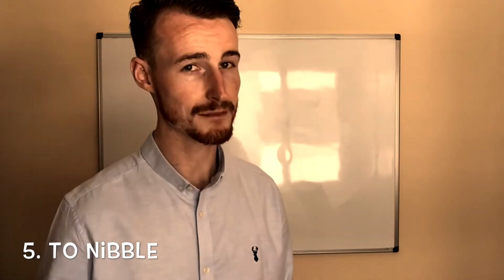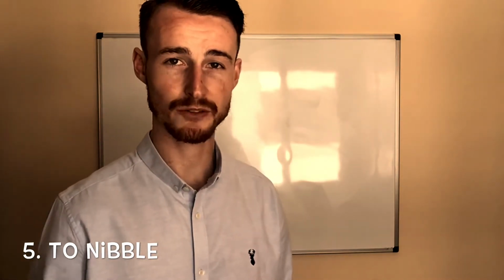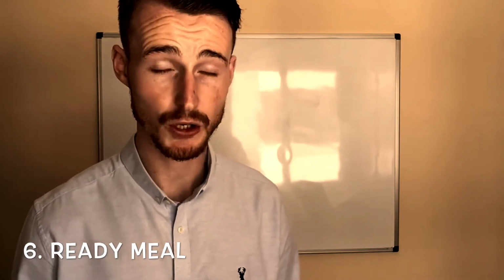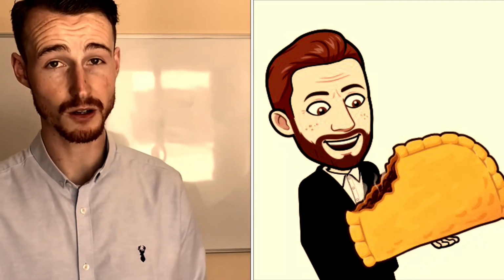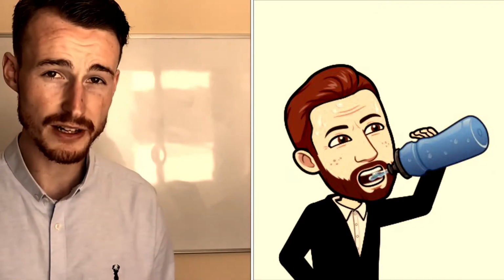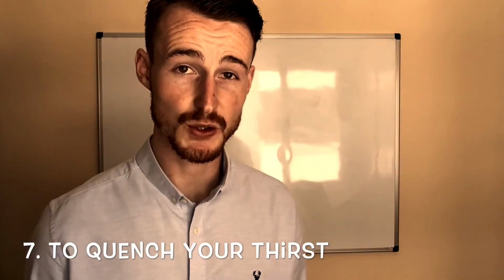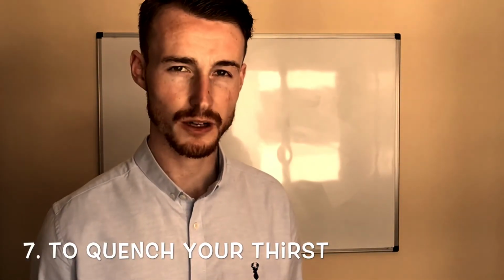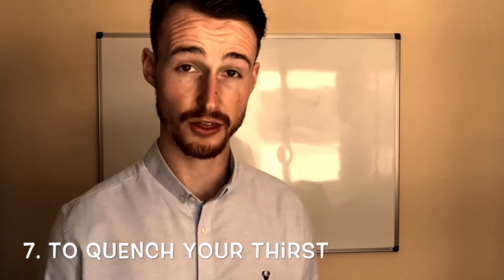EATING & DRINKING VOCABULARY in ENGLISH